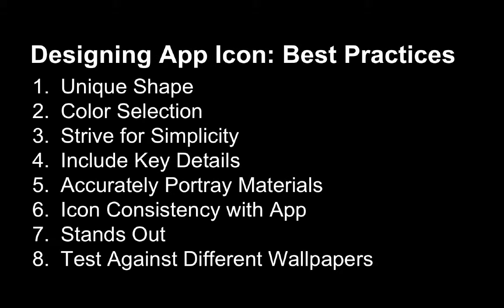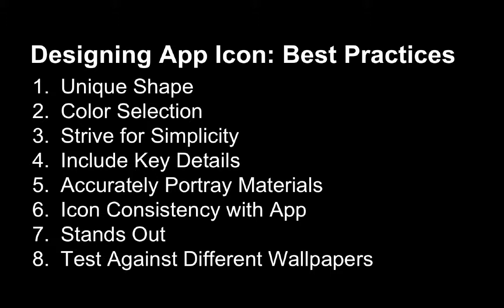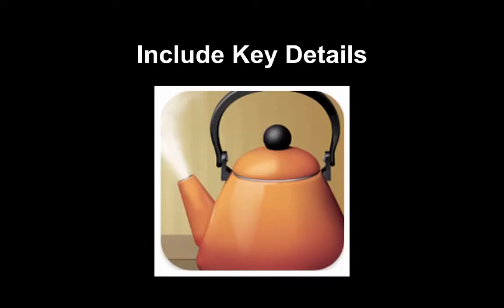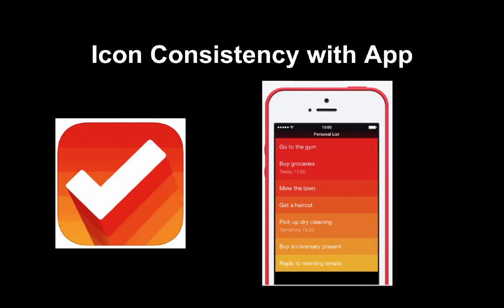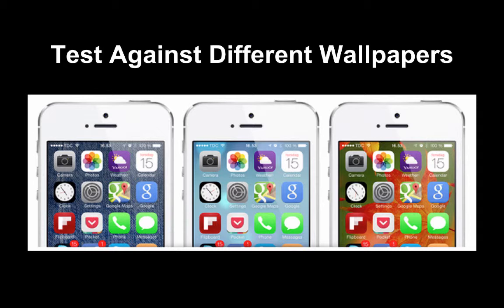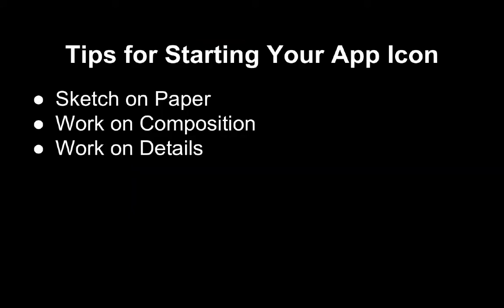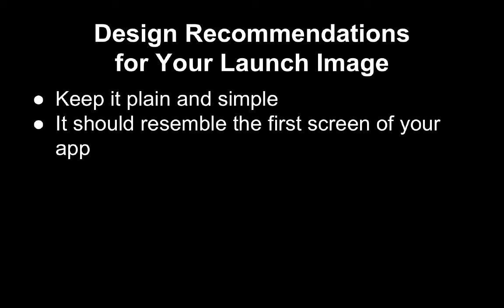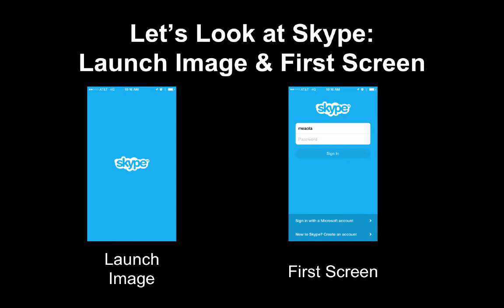Week 4 App Icon Launch Images 2016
Table of Contents:

00:44 - Last Week Review
01:13 - What is an App Icon?
01:37 - Why App Icons Matter?
02:13 - Designing App Icon: Best Practices
06:03 - Poor App Icon Designs
06:51 - Let’s Look at Some Great App Icons
07:04 - Color Selection
07:57 - Strive for Simplicity
08:12 - Include Key Details
08:34 - Accurately Portray Materials
09:03 - Icon Consistency with App
09:34 - Stands Out
10:32 - Test Against Different Wallpapers
12:56 -
13:05 - Tips for Starting Your App Icon
13:42 - Launch Images
13:47 - What is a Launch Image?